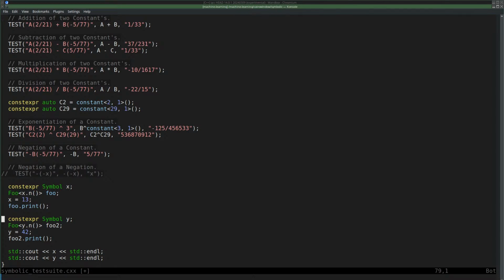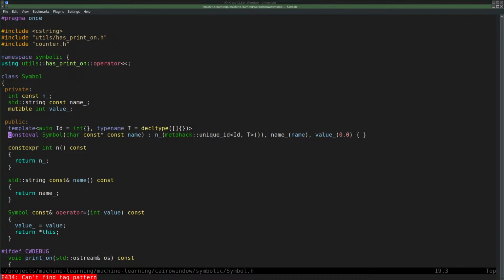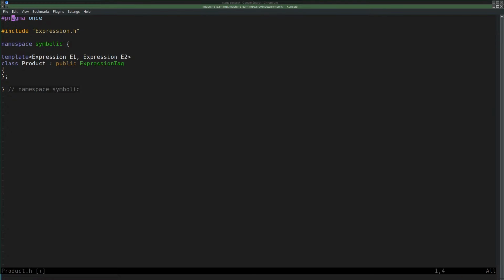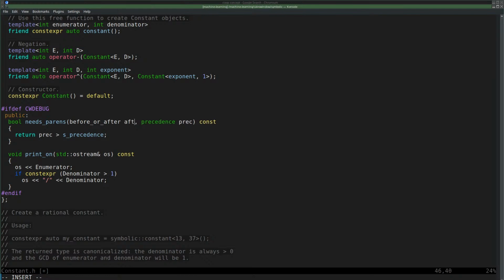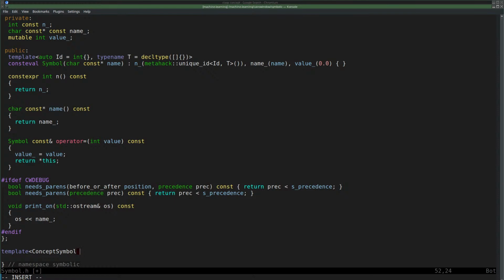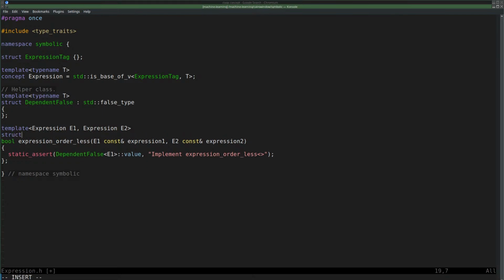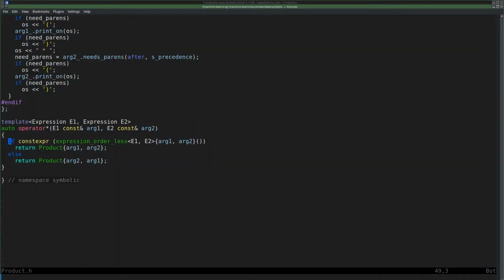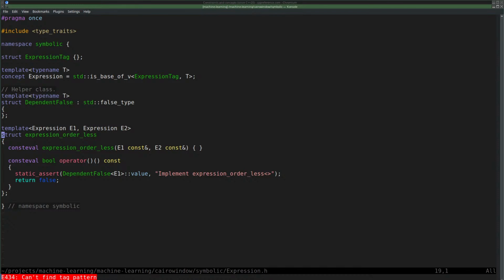C++ - working on compile-time differentiation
Lets design a "library" that does automatic differentiation... version 2, part 2.